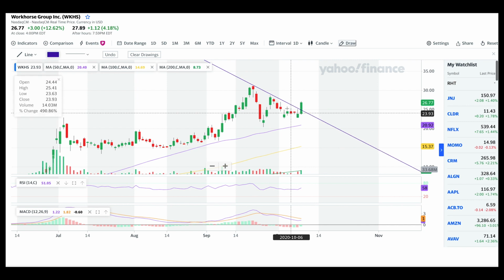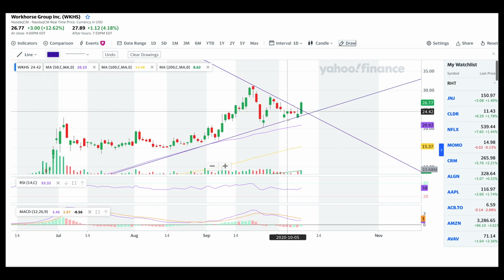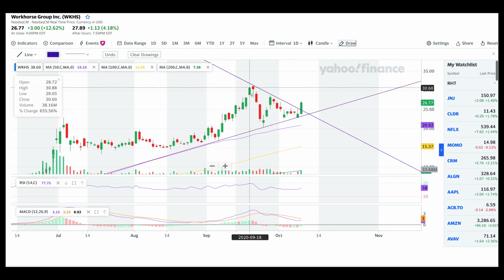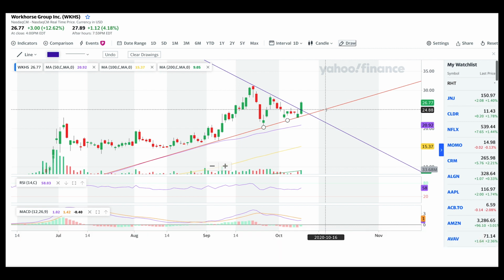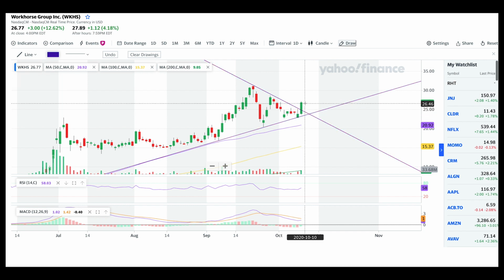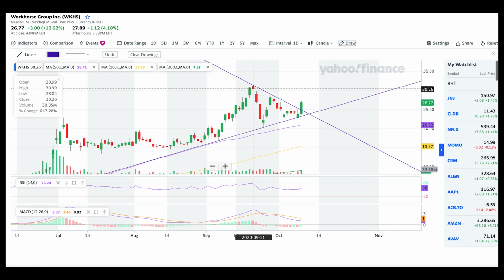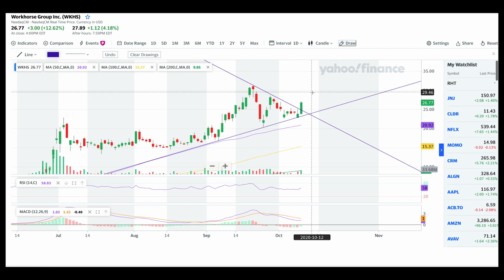MY WORKHORSE STOCK CRAZY OPTIONS PLAY TECHNICAL ANALYSIS [wallstreetbetsjr]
Listen up robinhood investors! This was the first time I decided to take a short term options play based on technical analysis and I bought into workhorse. I will explain why I took this short term trade and we shall see what happens next week when the options expire!

I am a big believer in stock market investing as one of the main ways to achieve Financial Independence. If you are too, I would love for you to join me on this journey as I track my progress towards Financial Independence. The day that I can reach that goal will be the day I Retire Early and do the jobs in life the I love without caring about the paycheque. I hope to build a community of like-minded individuals who want to reach financial independence while living a reasonable life because what good is money if you die early from only eating instant noodles (for the record, I love instant noodles)!